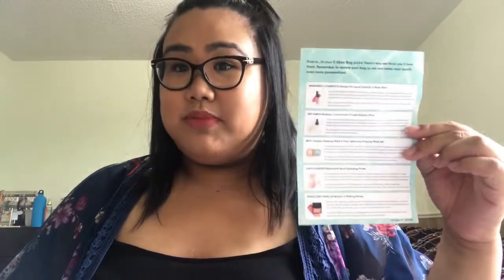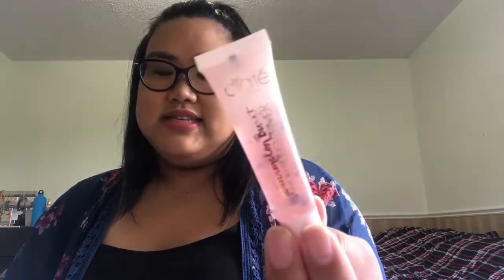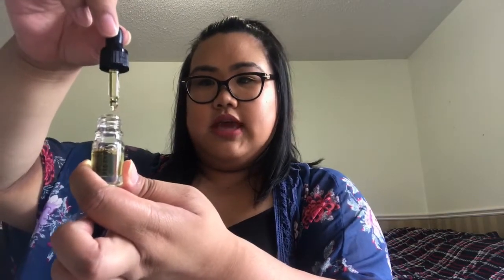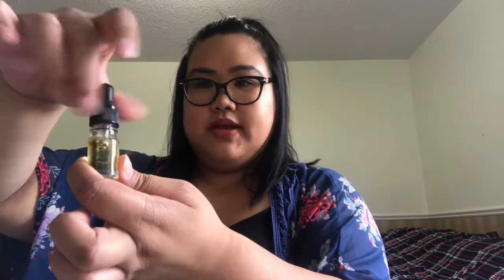July Ipsy Subscription 💋 Dive In💦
Hi Friends
In today video I will be showing you my July Ipsy Subscription.This month is one of my favourites cause I got to explore more on skincare And less makeup .Enjoy The Video!

                                Social Media 📸